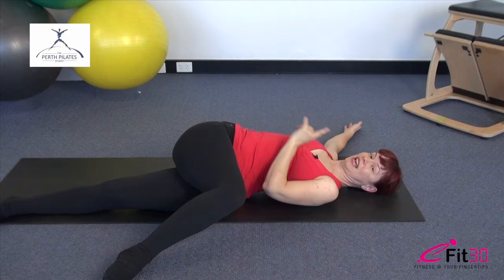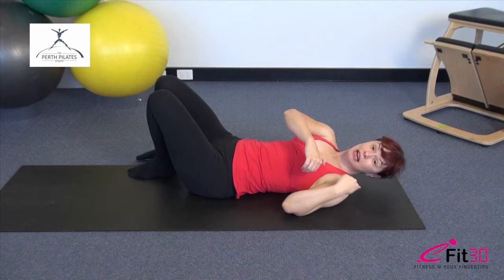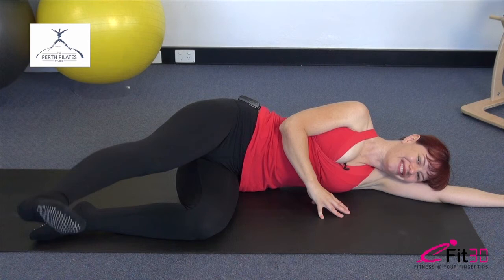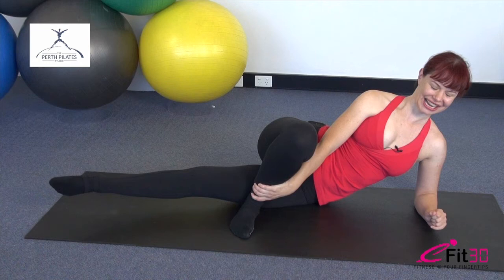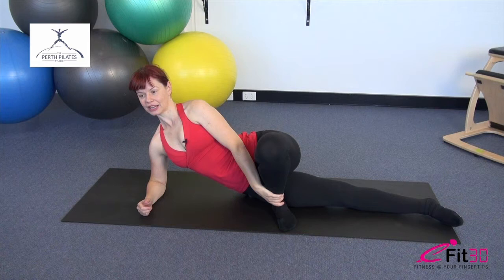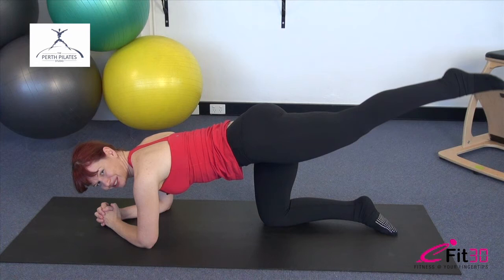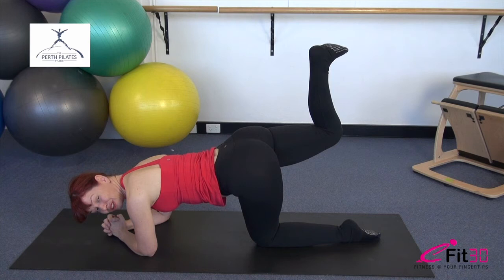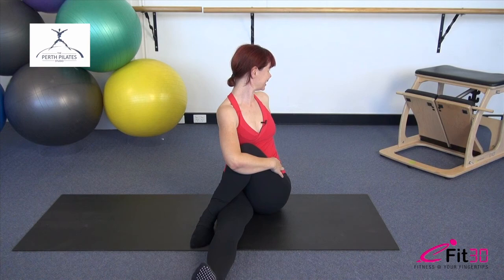Pilates - LOWER BODY WORKOUT Part 4/4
The 4th video in our 4 part series from Elizabeth Wilson. This completes the workout series with a focus on - lower body with this exercise routine.

You can do just this exercise or do the whole set together to get a full workout,

ABS AND THIGHS

CORE CHALLENGE

PART 4 THIS VIDEO -  LOWER BODY WORKOUT

You will need a mat.

Studio Director Elizabeth Wilson has been practising Pilates since 1993 and is one of Perth's most highly trained and experienced Pilates practitioners. In addition to running the studio, she is a senior educator for Polestar Pilates, an internationally recognized Pilates teacher training organisation as well as an Xtend Barre teacher trainer.

The Perth Pilates Studio is also the host site for Polestar Pilates teacher training and Xtend Barre teacher training in Western Australia. The Perth Pilates Studio is a fully equipped studio offering group classes, Mat, Xtend Barre and Yoga, Power Plate lessons and private and semi-private equipment based lessons in the Pilates method.

Do 15, 30 or 45 minutes by adding in more eFit30 routines at the end of this, This is part of the super set series workout 3, Choose to do 15, 30, or 45 minutes of exercise! You can do this power workout once for 15 minutes, twice for 30 minutes or at the end of this we provide other suggested routines to build to 45 minutes! Your choice!

Remember to always warm up before exercise and stretch after exercise.

Calories burned?

We use and recommend "My Fitness Pal" to monitor this.

or have a look at "Calories Burned - Activity Calculator" if you plug in your weight and height etc you will get a more accurate number!

Do not attempt exercise without consulting your medical expert if you have not exercised for some time. Remember to hydrate. If the exercise causes you pain stop immediately.